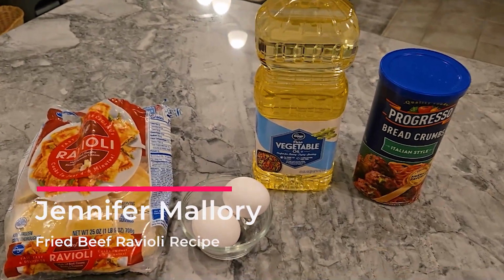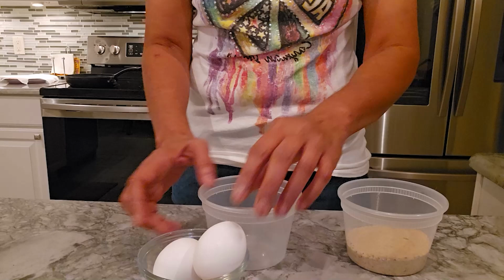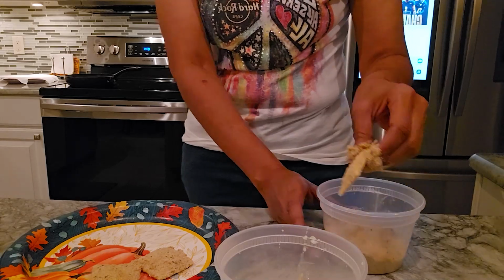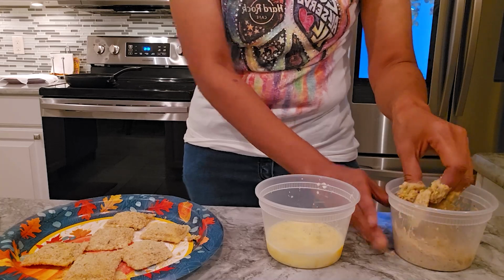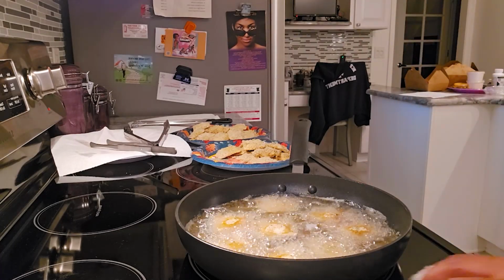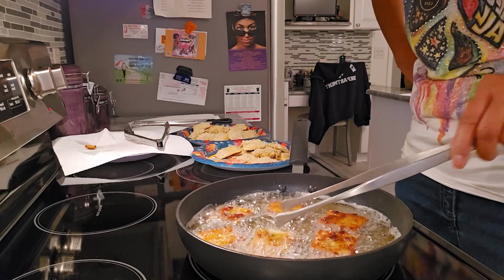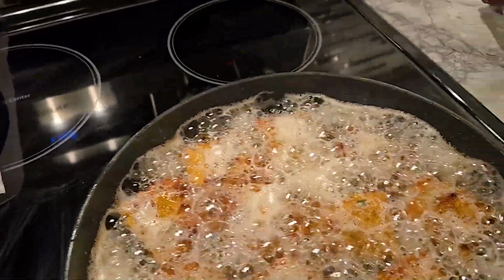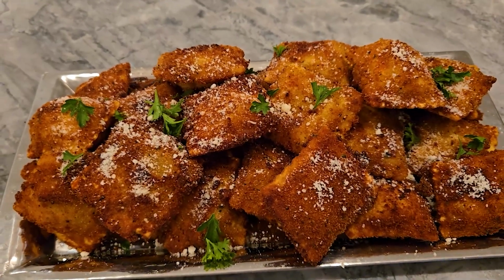Easy Fried Beef Ravioli Recipe – Perfect Appetizer Idea! 🥟😍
Learn how to make Crispy Fried Beef Ravioli, the perfect appetizer or snack for any occasion! 🥟🔥 This easy recipe transforms classic beef ravioli into a golden, crunchy treat that’s bursting with flavor. Whether you’re hosting a party or craving a quick snack, these crispy bites are sure to be a hit. 😋

In this video, you’ll see:

- Step-by-step instructions for frying beef ravioli to perfection
- Tips for achieving the perfect golden crisp
- Serving suggestions for an unforgettable snack experience

🔔 S𝐔𝐁𝐒𝐂𝐑𝐈𝐏𝐓𝐈𝐎𝐍 𝐋𝐈𝐍𝐊:    / @malsker0306